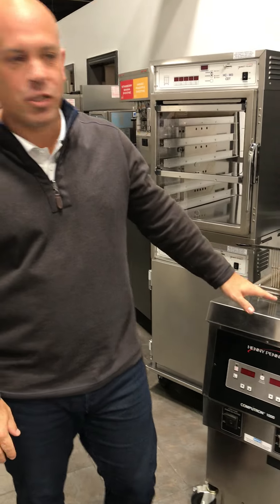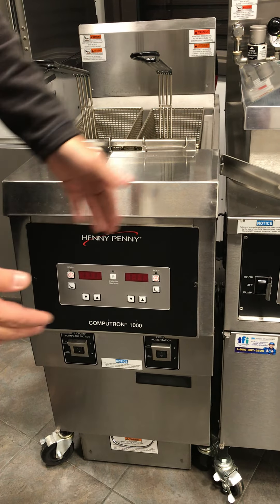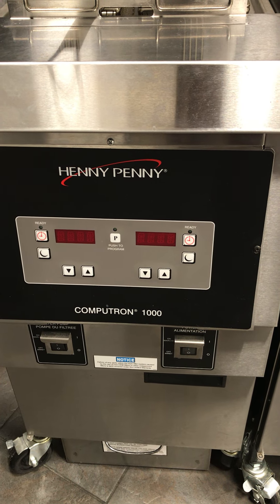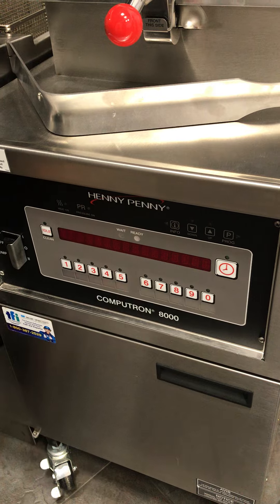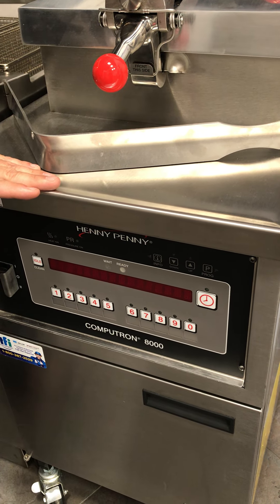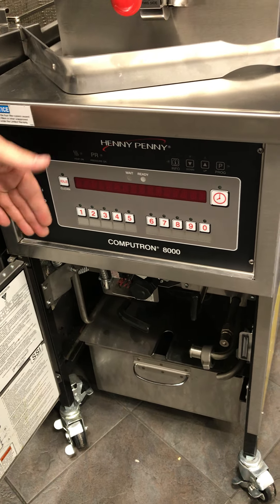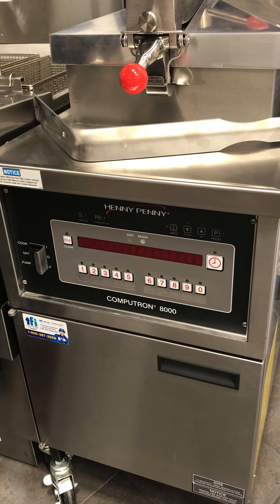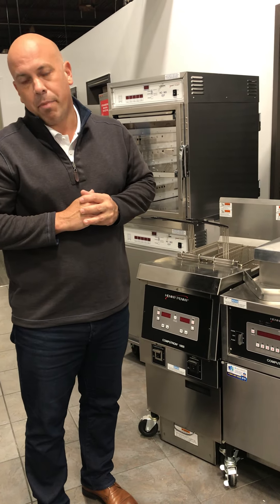Henny Penny Computron 1000 vs. Computron 8000